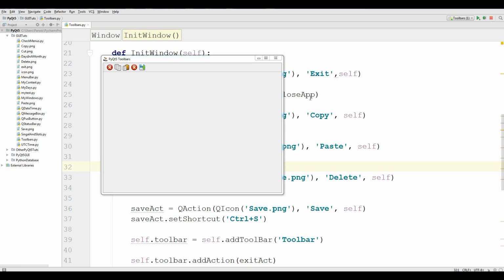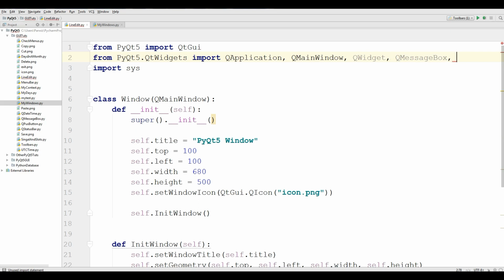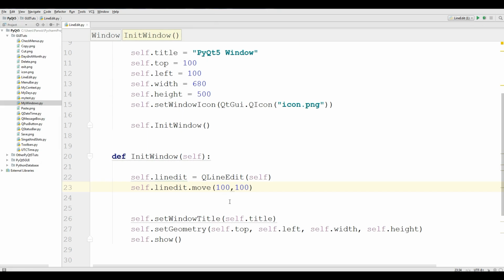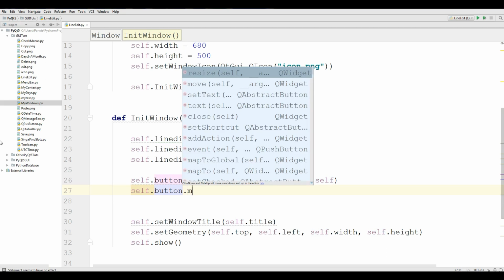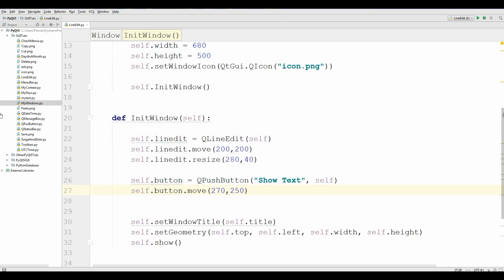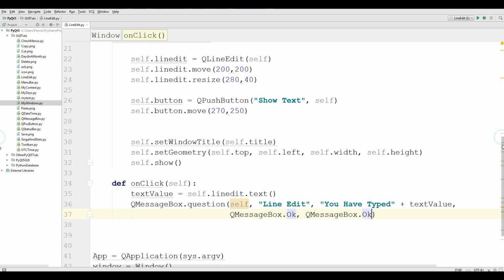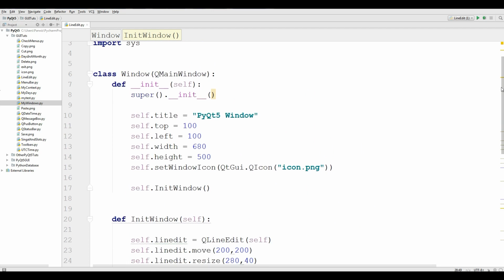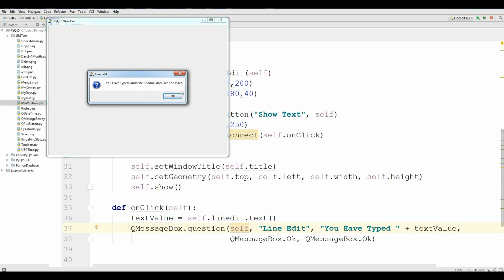15 PyQt5 LineEdit Python GUI Programming With PyQt5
PyQt5 LineEdit Python GUI Programming With PyQt5